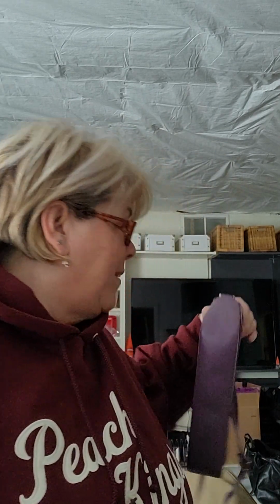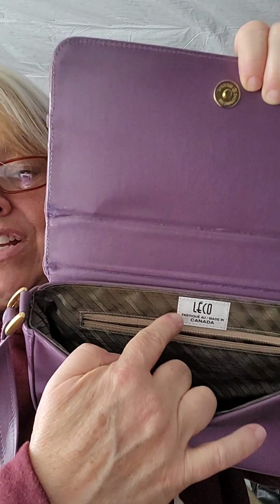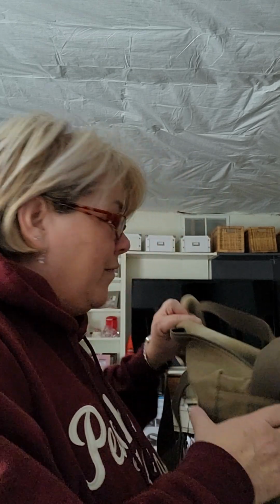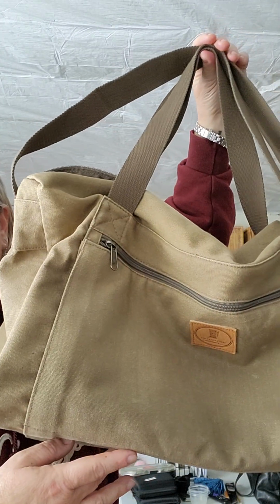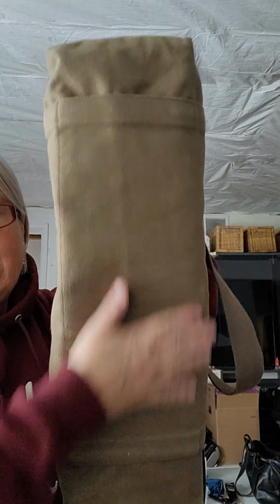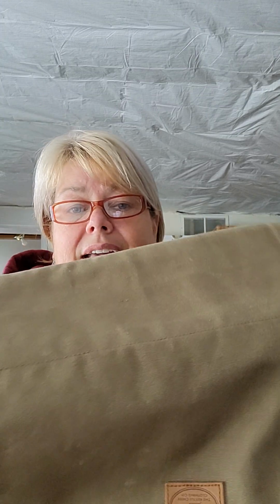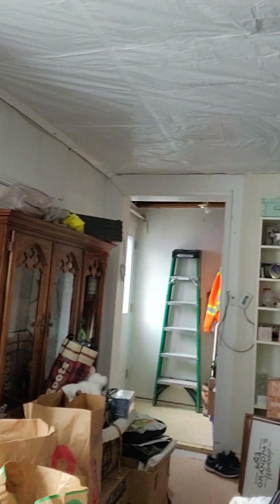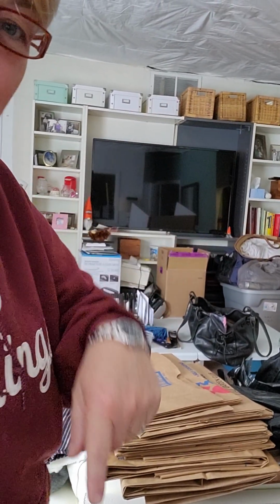Vintage Bag Experience #529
Two Vintage Bags Today.

1980s Leco and Kettle Creek Clothing Company.  Both made in Canada

Kettle Creek Clothing Company out of Port Stanley, Ontario.  Founded in 1979.